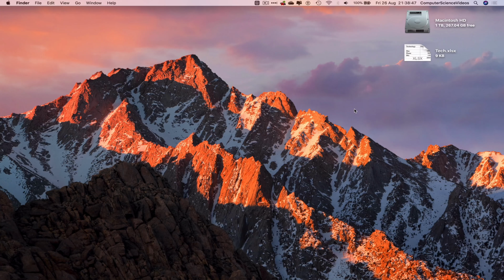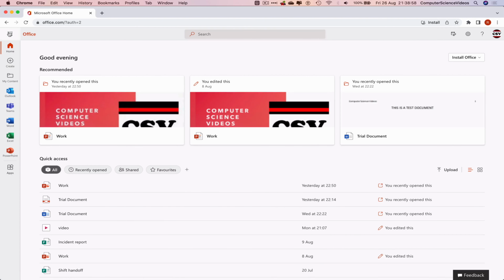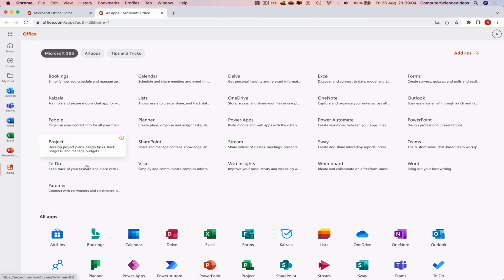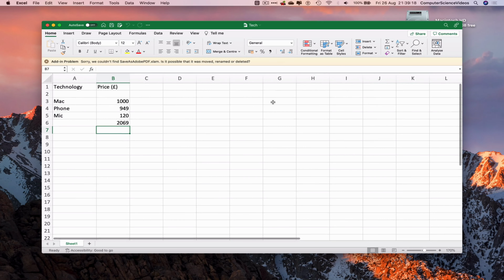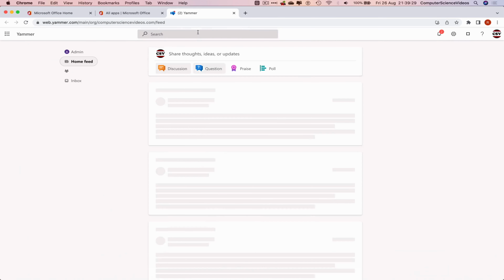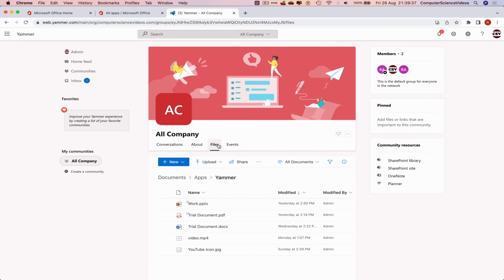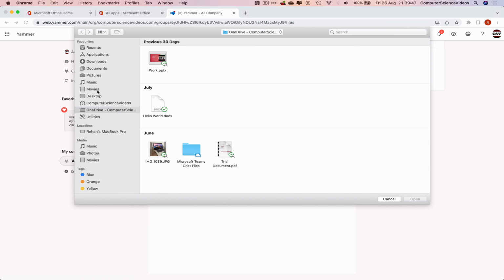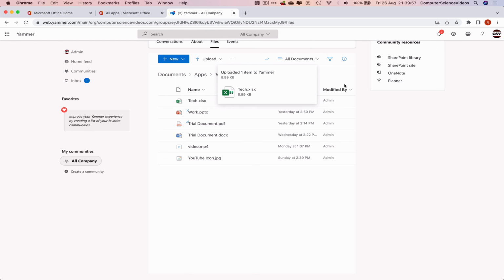How to USE Microsoft Yammer for Office 365 On a Mac - Tutorial 11 - Upload an Excel File - New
How to Use Microsoft Yammer for Office 365 On a Mac - Tutorial 11 - Upload an Excel File - Basic Tutorial | New